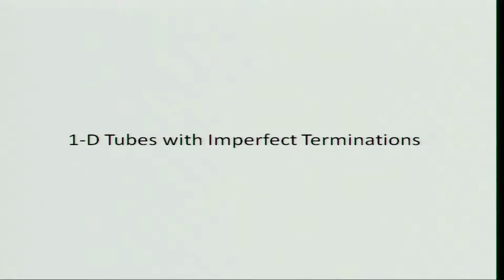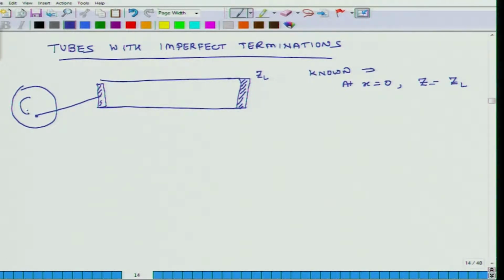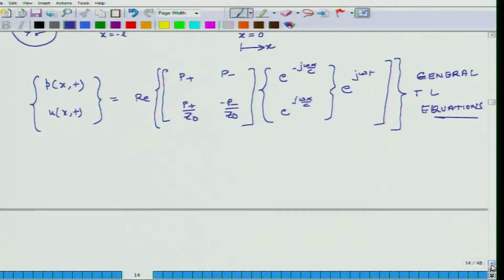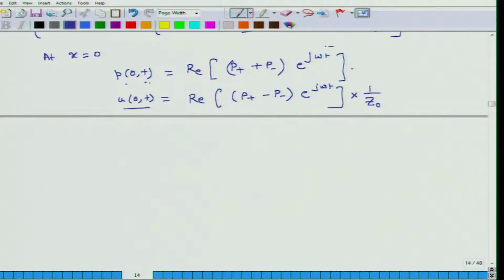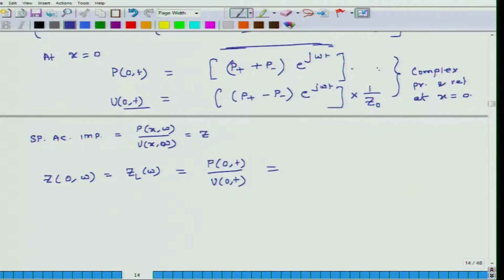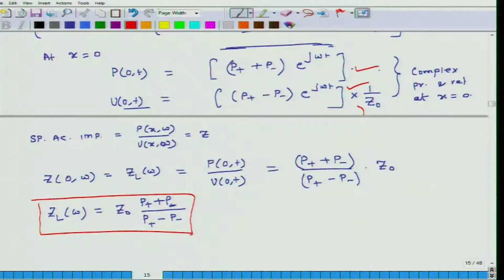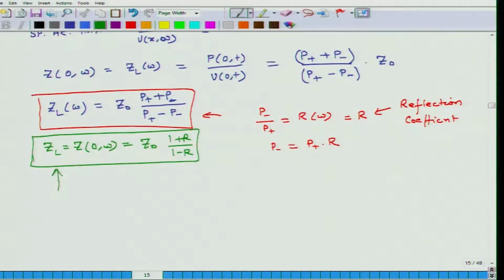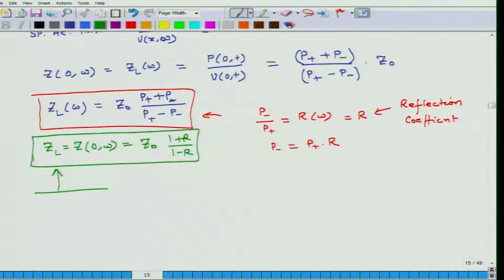Lec17: 1-D Tubes with Imperfect Terminations